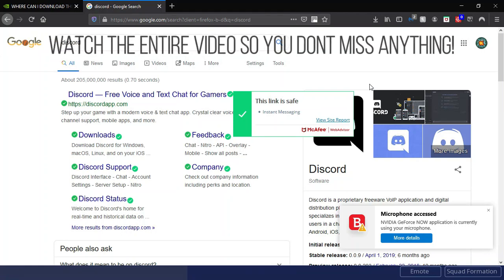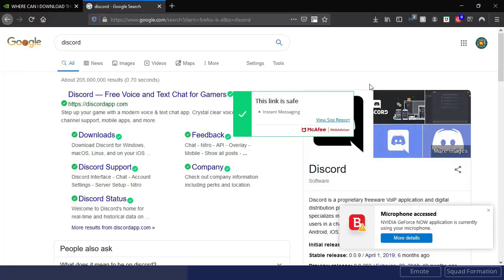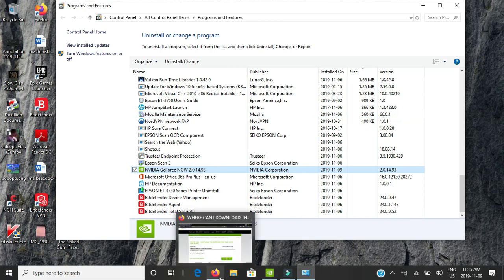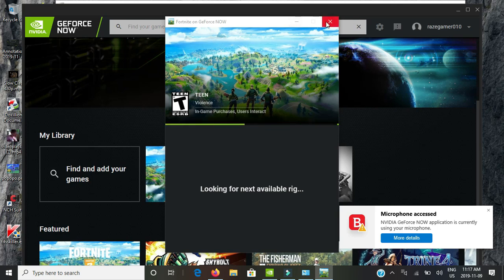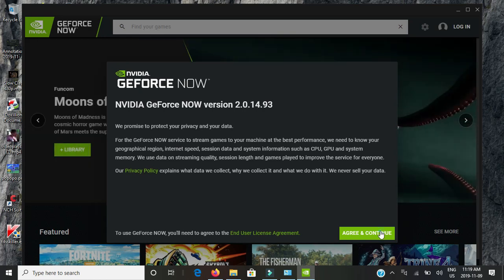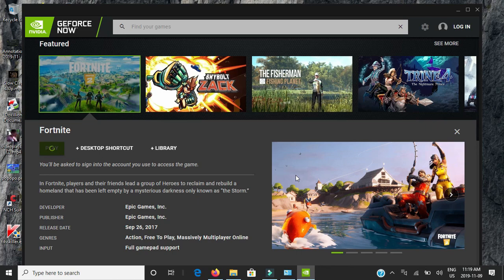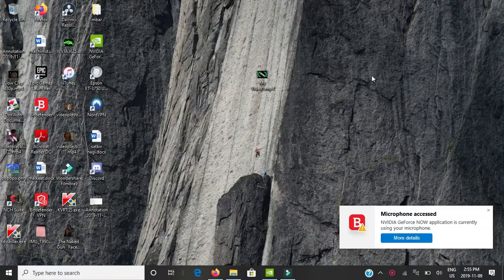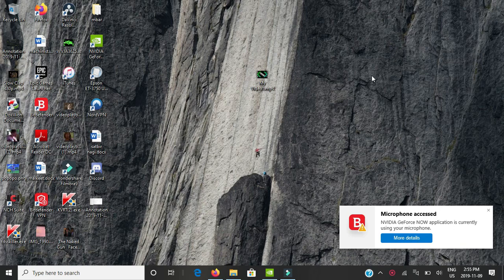How To Fix A Problem Occurred Starting Your Game And Looking for Next Available Rig Loop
This video is about how to fix a problem occurred starting your game try again and And Looking for Next Available Rig.